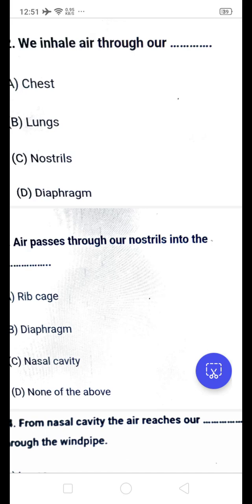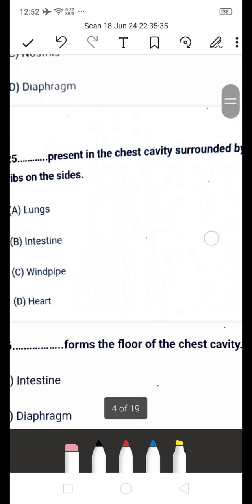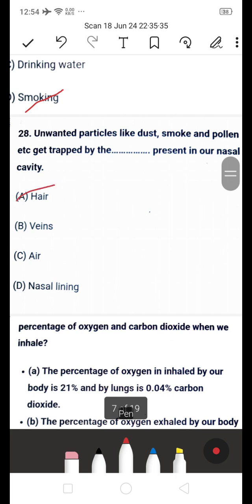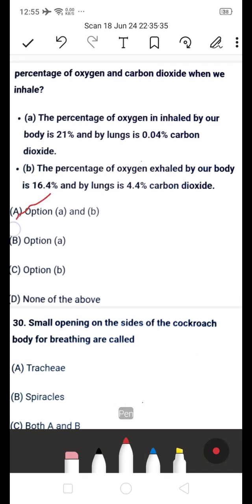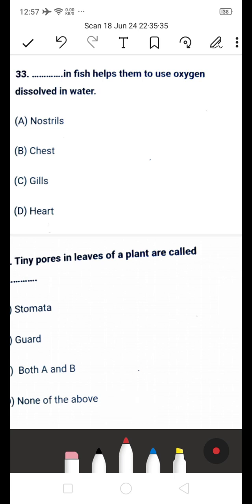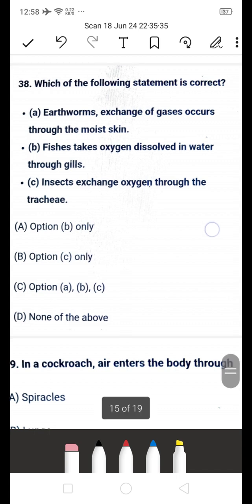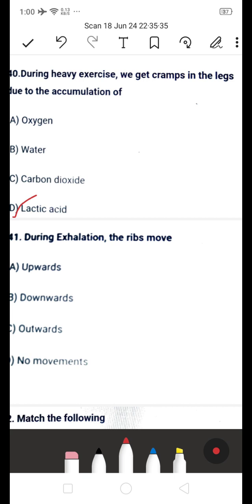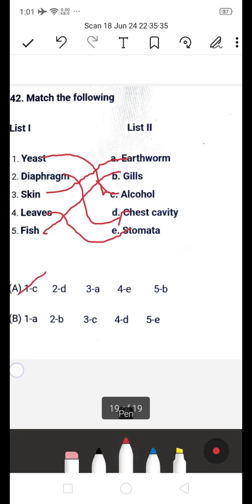Dsc, Sa Biological science from 10th class Mcqs Ts/Ap quick revision in English medium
Dsc, Sa Biological science from 10th class Mcqs quick revision in English medium